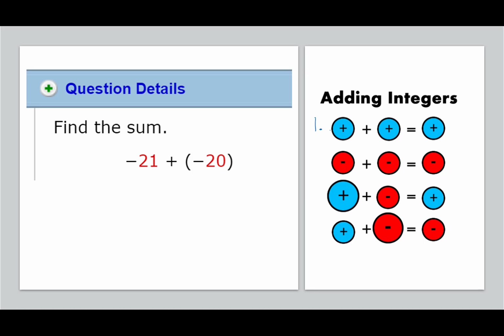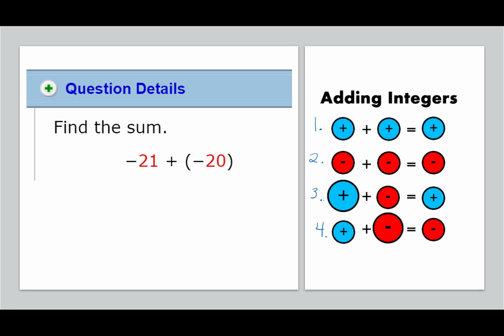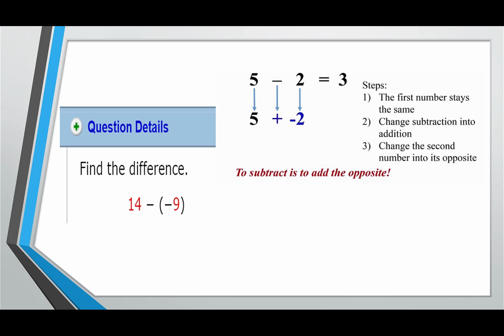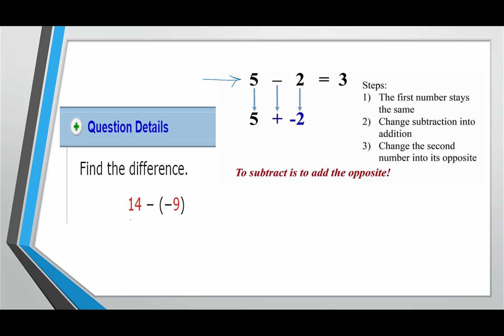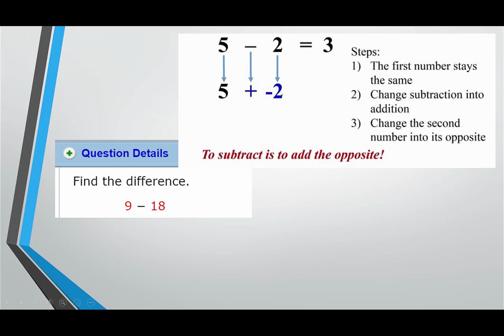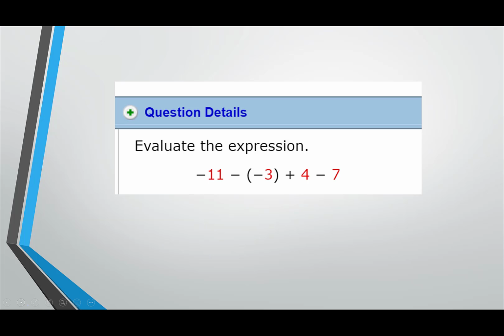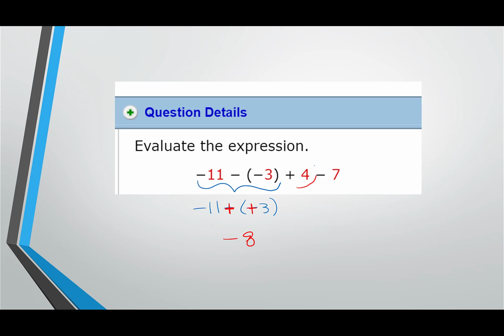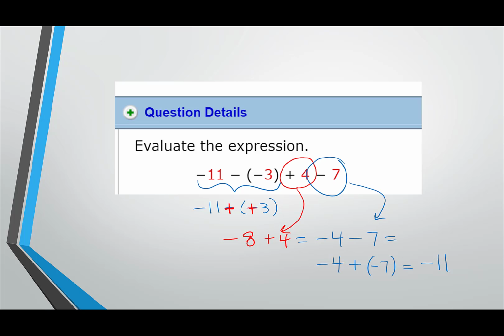Adding and Subtracting Integers